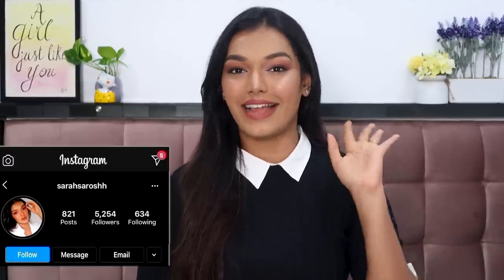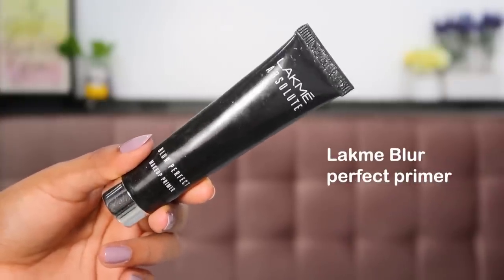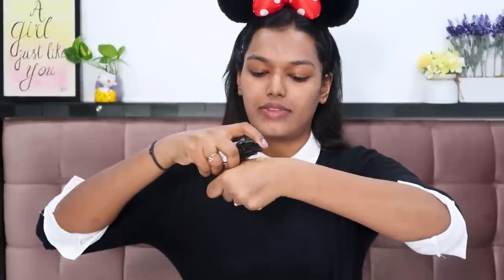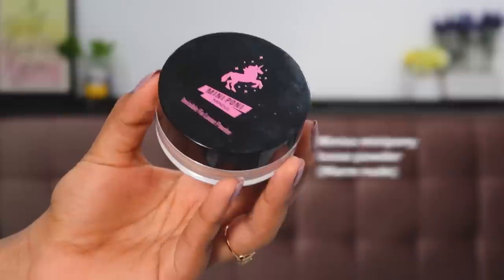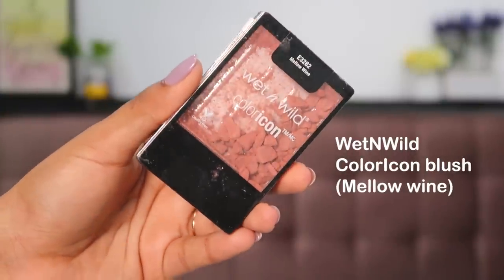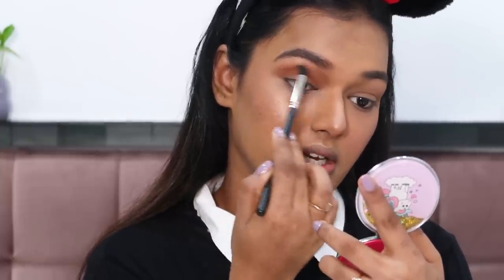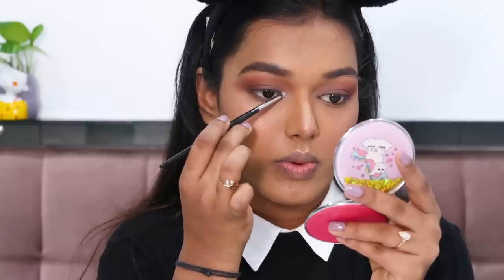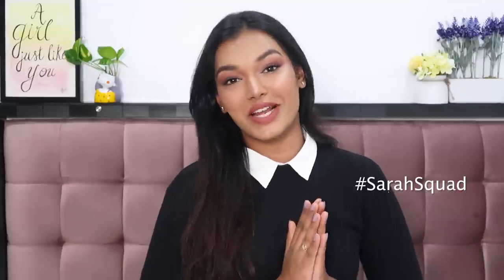Step by Step Nude Makeup tutorial for Office/College | Makeup for Beginners | Sarah Sarosh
Dot&Key: SARAH10
Dr. Sheths: SARAH20
Myoho Pure by Priyanka: SARAH10
Qurez: SARAH
La Organo: SARAH

Neutriderm Moisturiser

Miniso minipony loose powder (Warm nude)

Makeup revolution shimmer bricks

Essence lashprincess mascara

WHAT I'M WEARING:
Top: White shirt by Van Heusen and layered Top by Zara
Nailpolish: Gel from the salon

XOXO -S